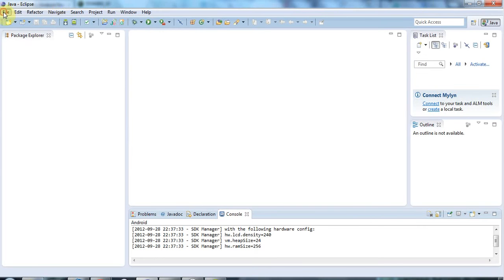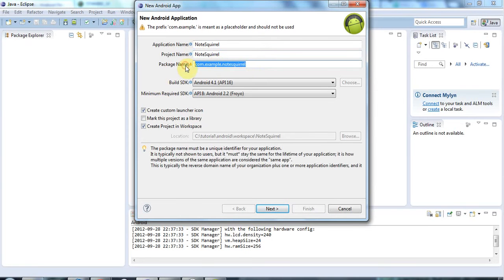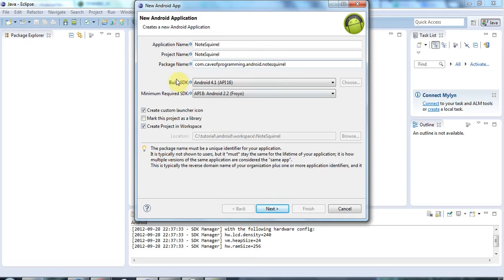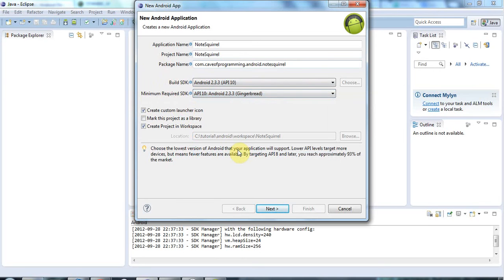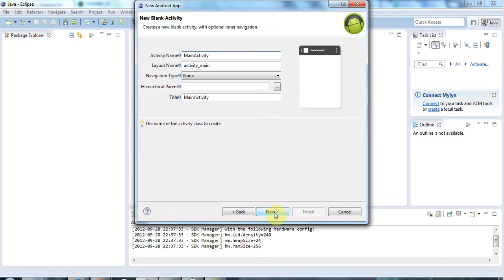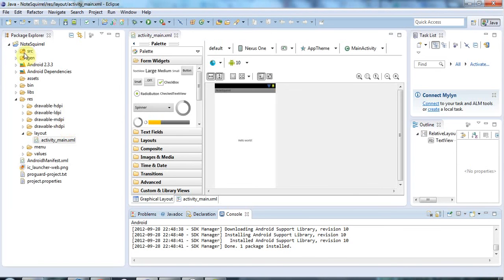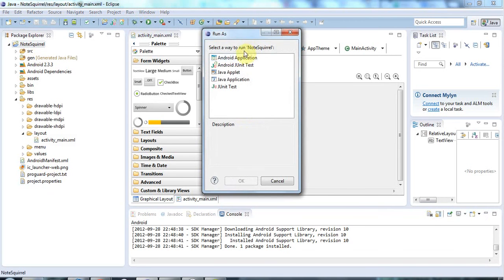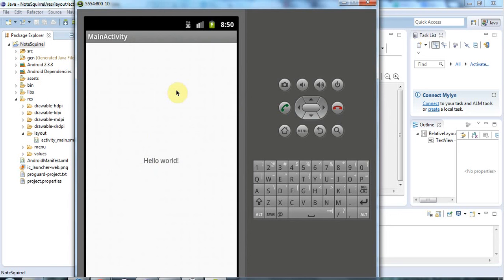Android App Development in Java Part 3